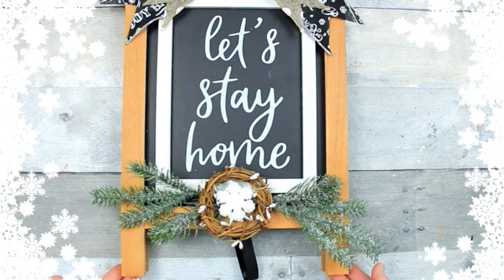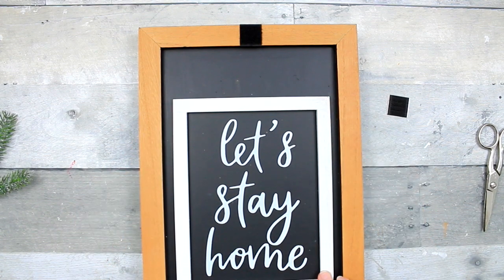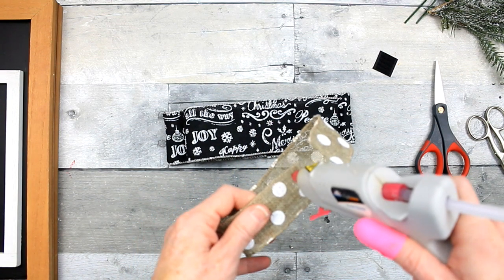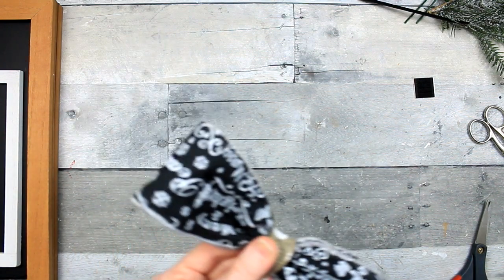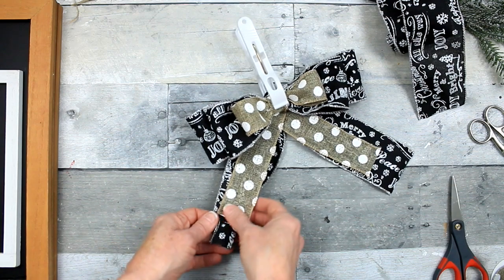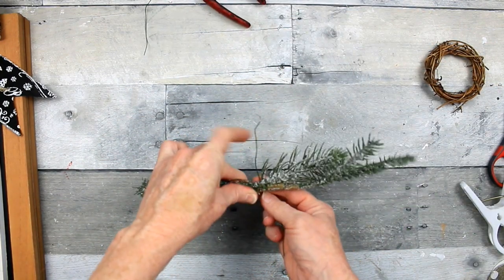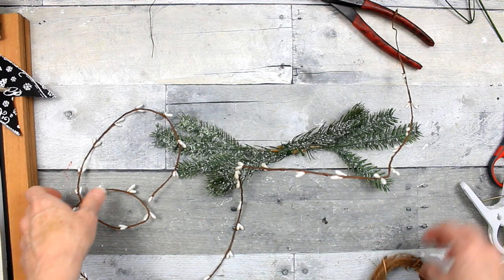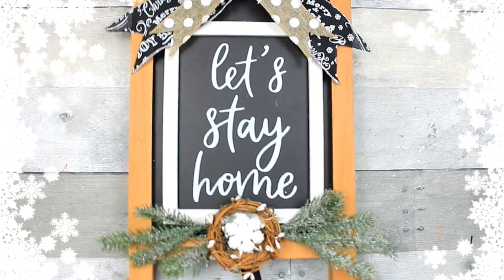Woodland Winter Sign DIY - Christmas 2020 Series - Neutral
Today we are using standing fall sign I got from Big Lots and transforming it to a gorgeous winter sign DIY for Christmas 2020 DIY series! If you love neutral farmhouse or the woodland theme, this is the video for you. As usual, my cost is kept very low by using dollar store and thrifted items. If you are interested in budget friendly decor DIYs that are unique and one of a kind, watch this!

I could not find an exact match to this sign for you, but I did find one that is a bit bigger giving you more options.